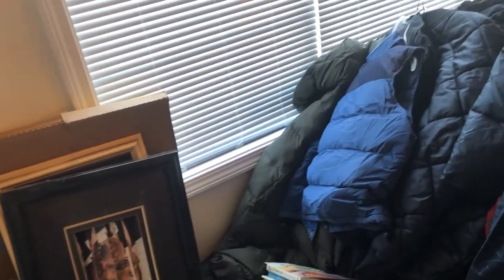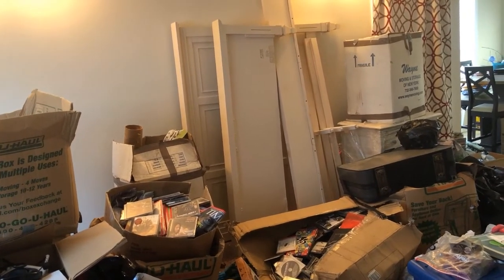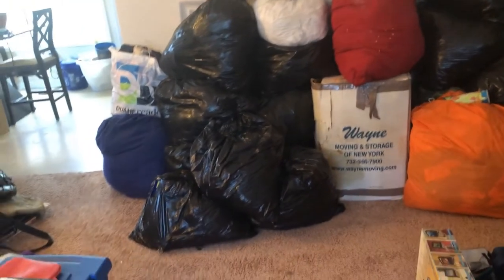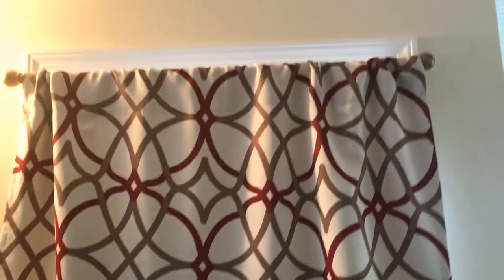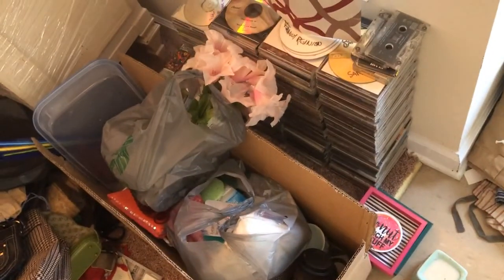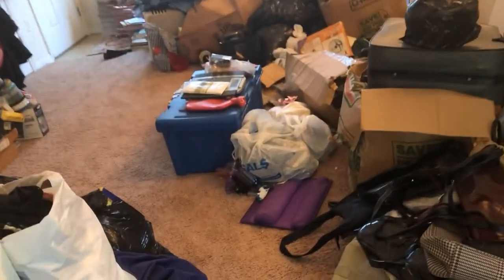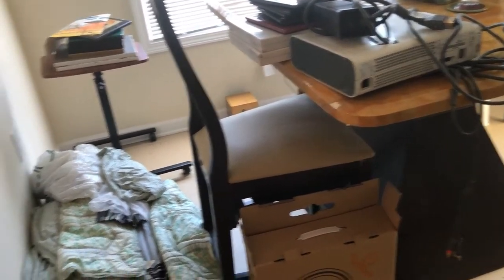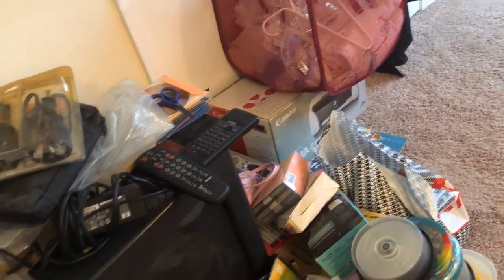***UPDATE OF MY MESSY HOME TOUR 2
Hey cute people, I just wanted to share how far I've come with transforming my home. I need to get this done quickly because this is a mess. Watch this video to see how much I've unpacked and don't judge me while watching . ENJOY IT!!!